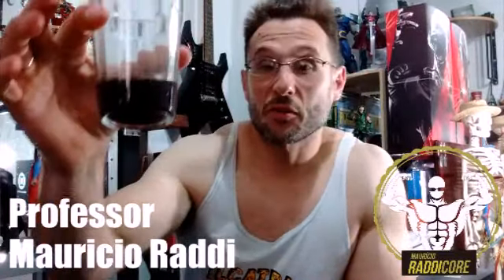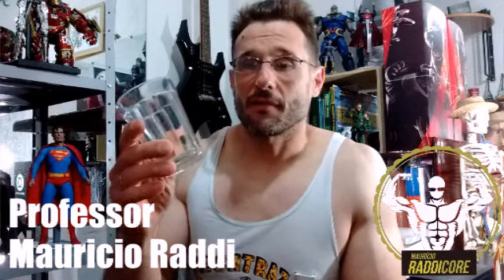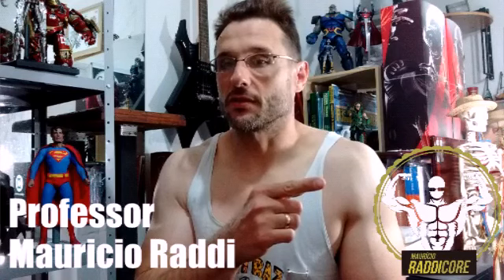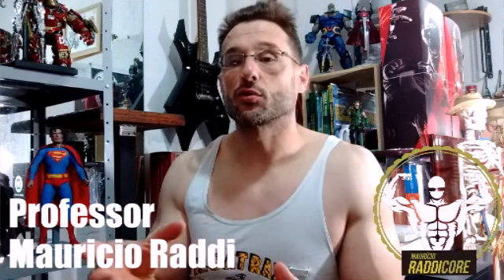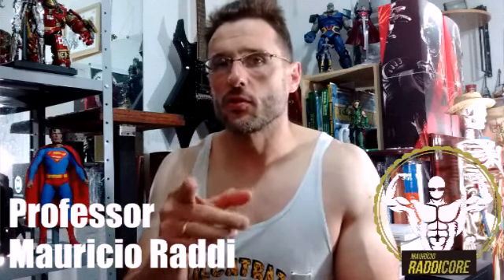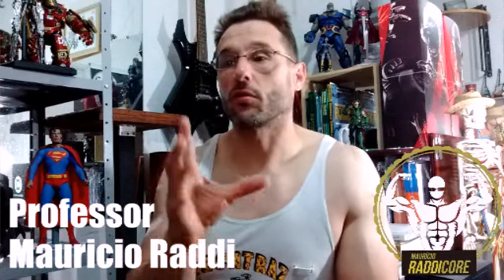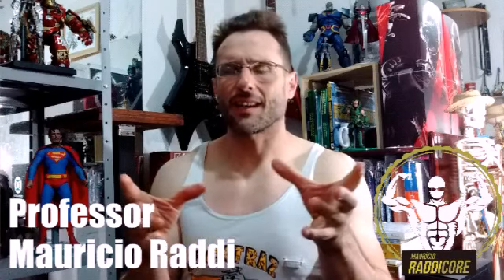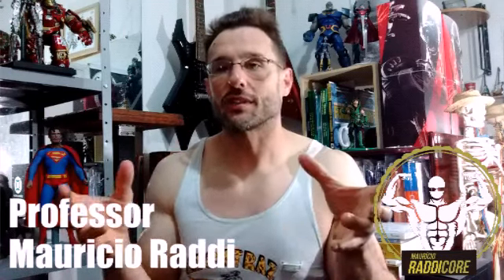Cafeína (dieta) Leg Press (treino): CUIDADO!!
Conheça uma de minhas aulas do meu conceito BIOMECÂNICA DO FERRO RADDICORE (NÃO FICA NA ESTANTE).
Nunca pratique nenhuma atividade física sem orientação profissional. Não imite execuções, métodos e técnicas. Tudo tem um começo, meio e fim.
CONTATOS:
CONSULTORIA TREINAMENTO FÍSICO.
Maurício Raddi (RADDICORE) - CREF 044271-G/SP.
Eu também tenho um canal sobre quadrinhos, cinema, seriados, action figures, bonecos, super-heróis, assuntos variados e descontraídos do mundo nerd!
Action Figures & HQ RADDICORE:
OBRIGADO PELA PRESENÇA!